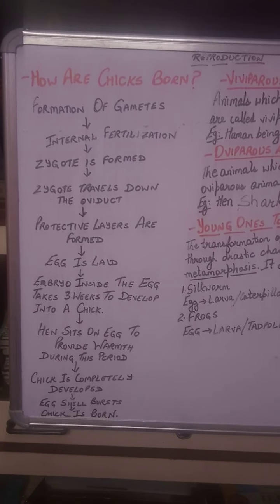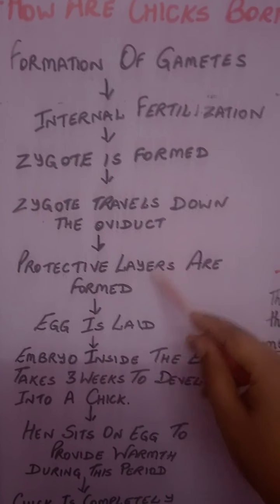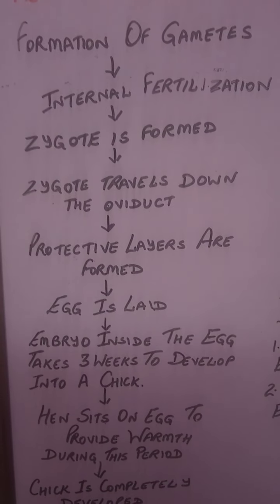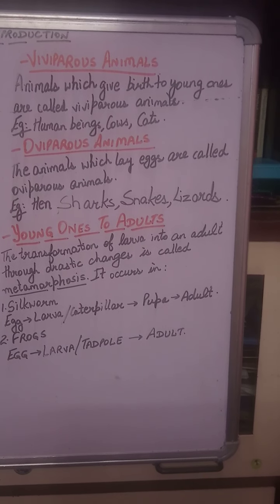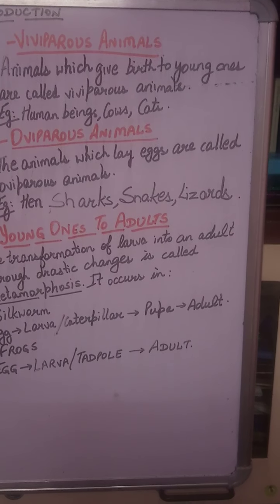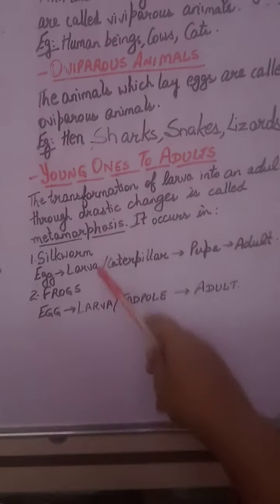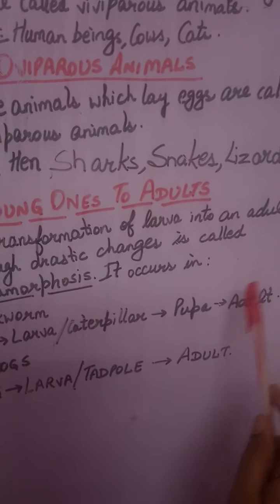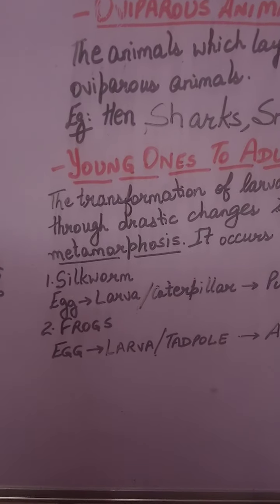Class 8 Science